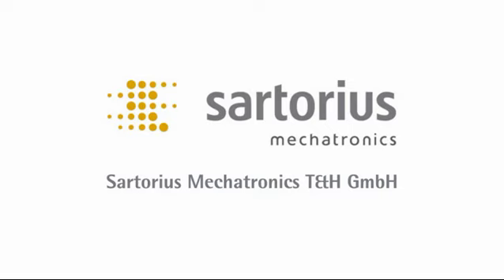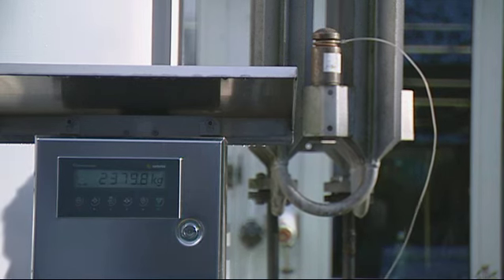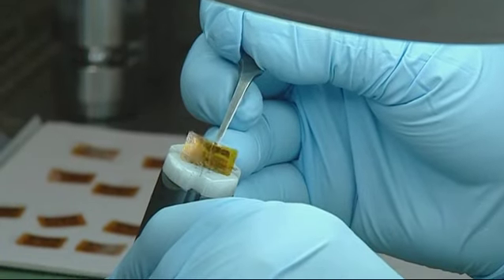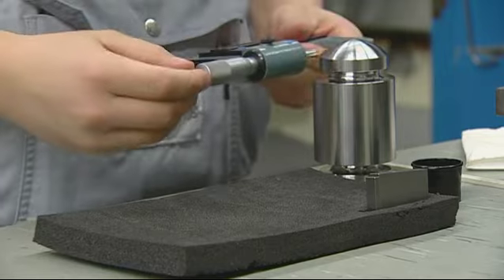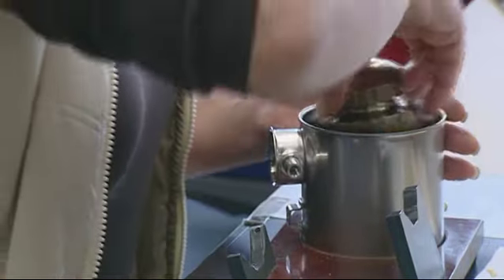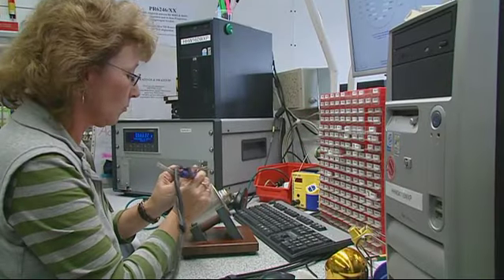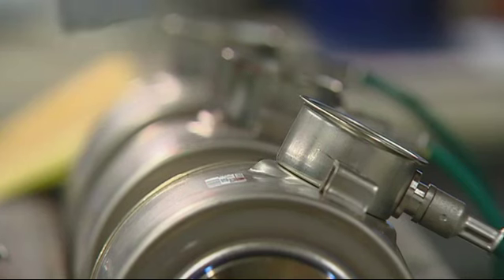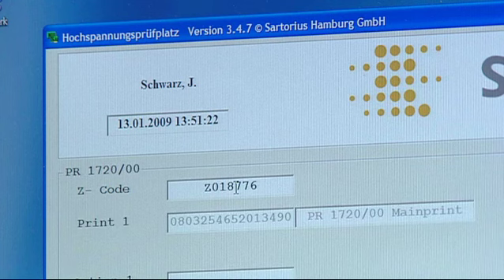CÂN ĐIỆN TỬ THANH HÀ - Cân Sartorius - Giới Thiệu Về Nhà Máy Sartorius Đức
cân điện tử Thanh Hà, cân điện tử HHK, cân điện tử Huy Hoàng Kim